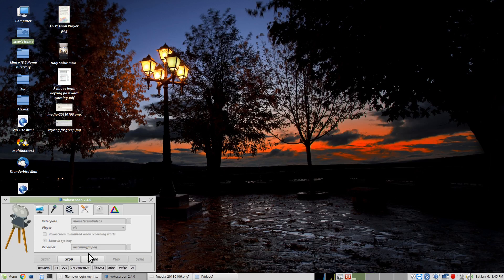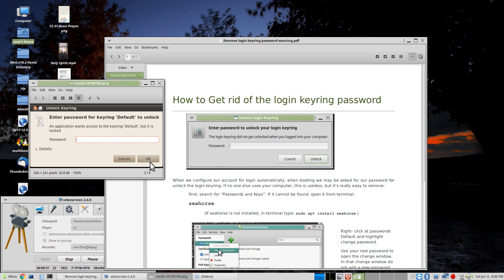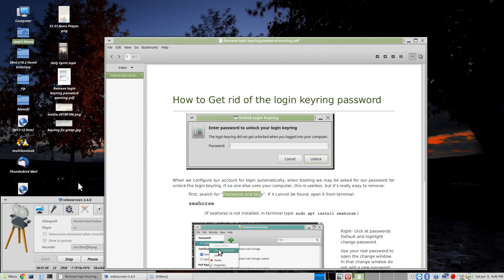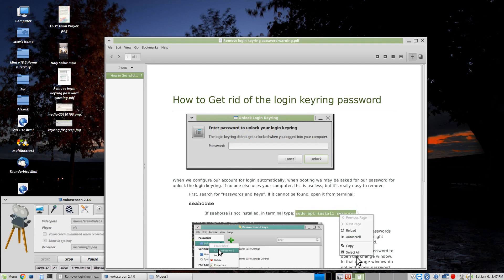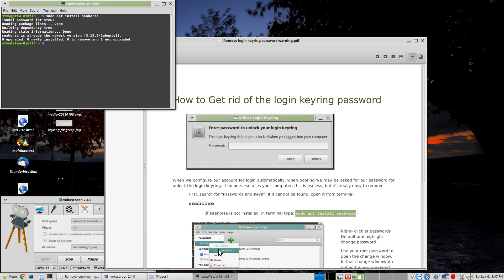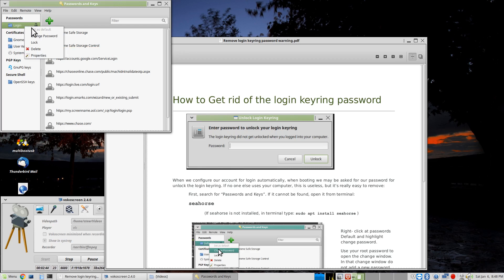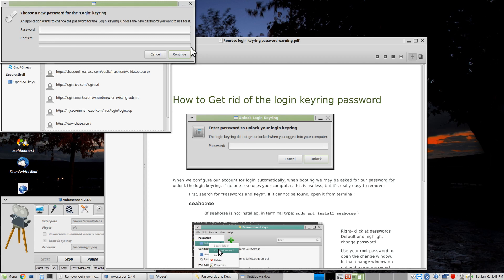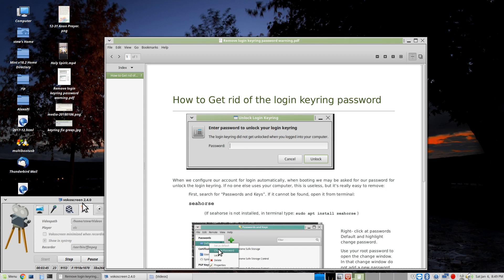Login keyring fix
Clear a Linux error